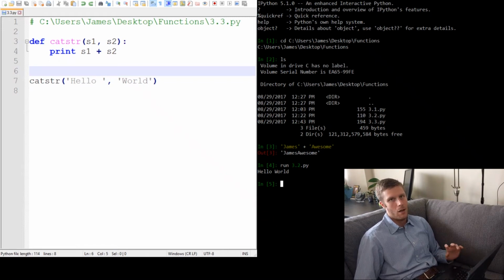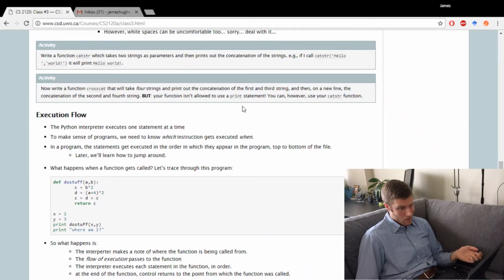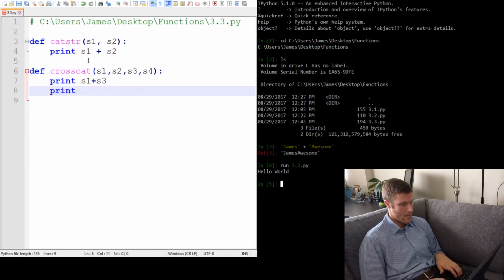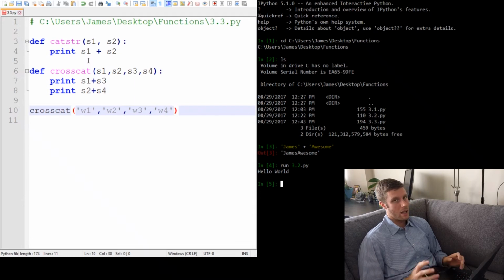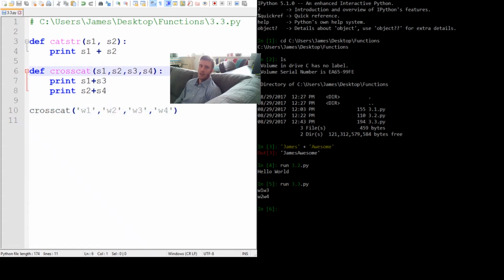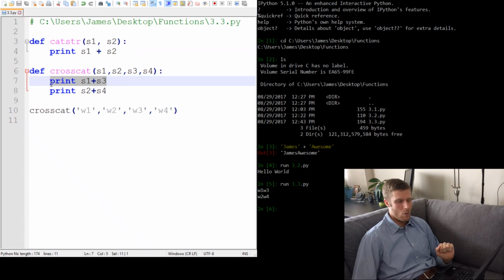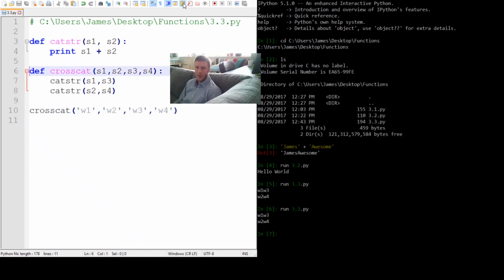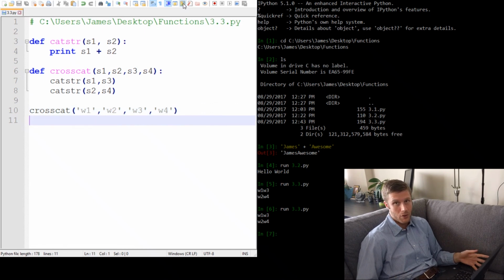3.3 - CrossCat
The CrossCat activity (this one is fun). Functions called in other functions!?

to: print(something)